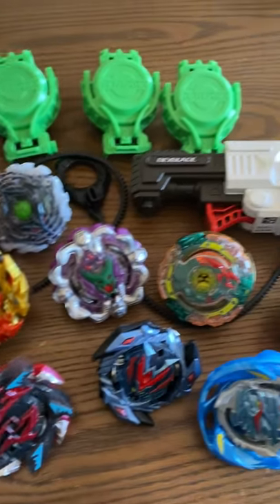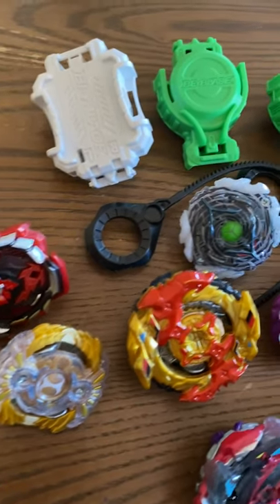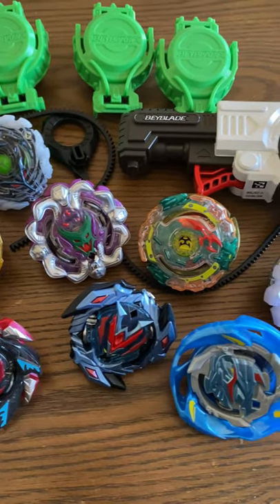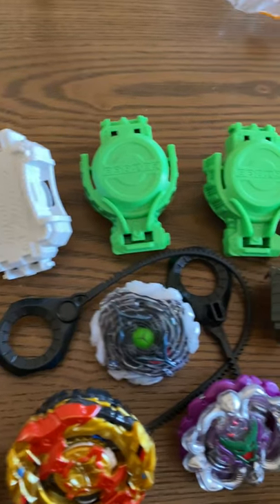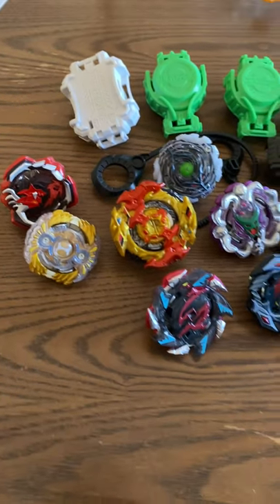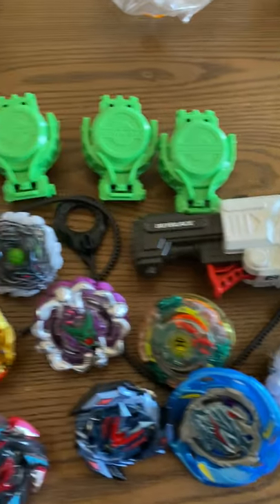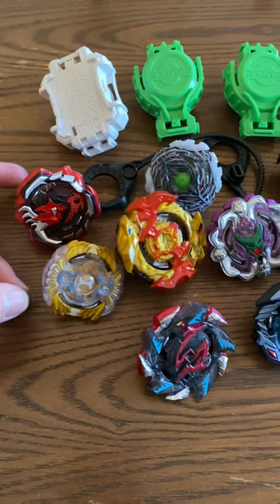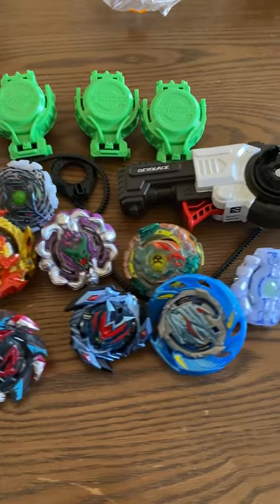Cheap Lot of New Beyblades Found At Goodwill.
These bagged lots of toys for cheap is the kind of thing that makes us consistent money. Action figures and small toys like this can be found all the time at local thrift stores...